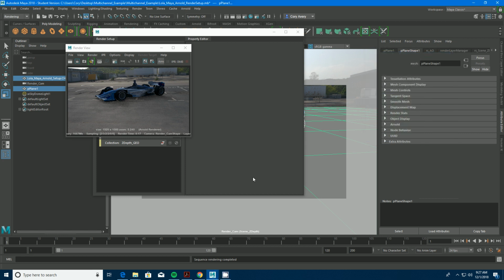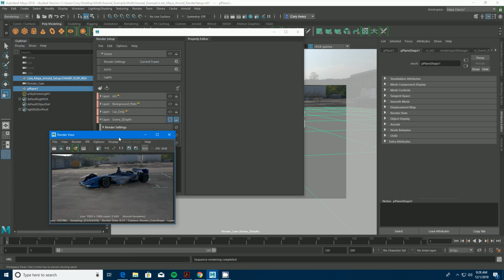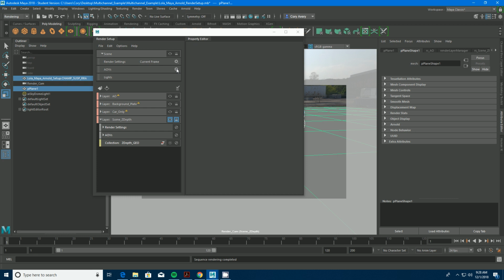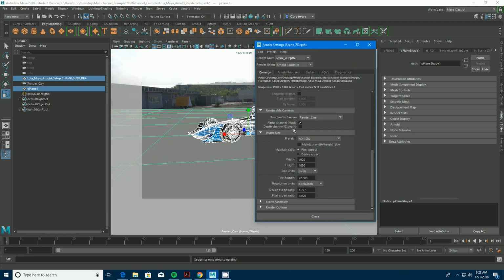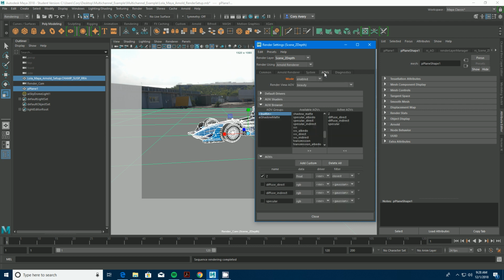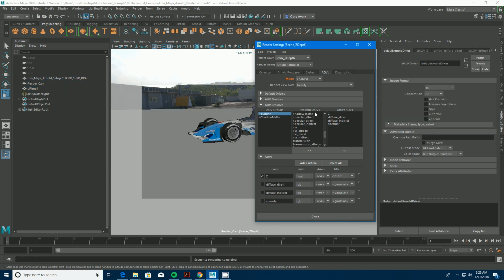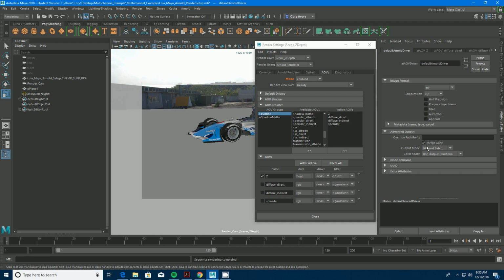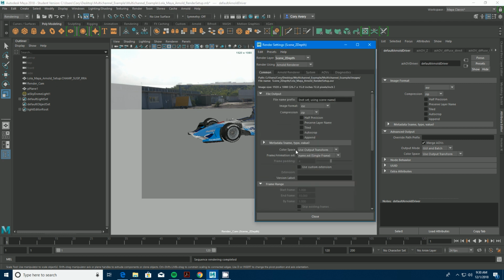1B - 11 Maya Render Setup - Z-Depth Setup (Addendum)